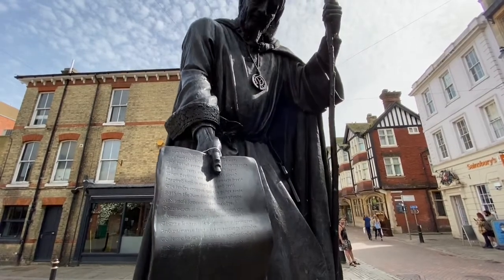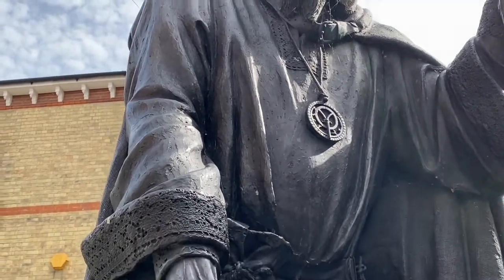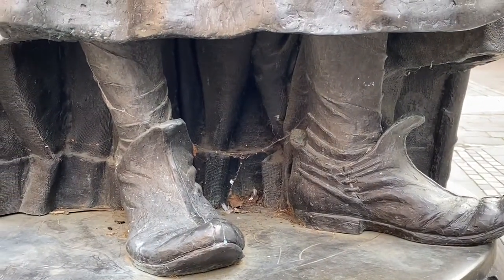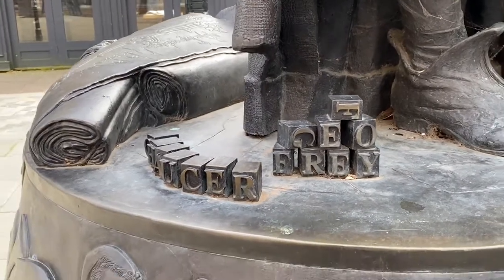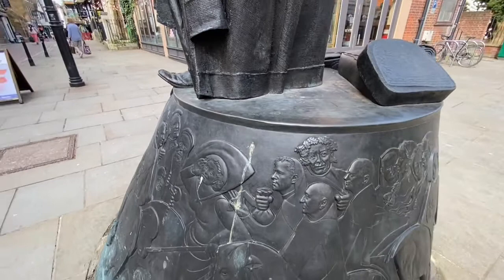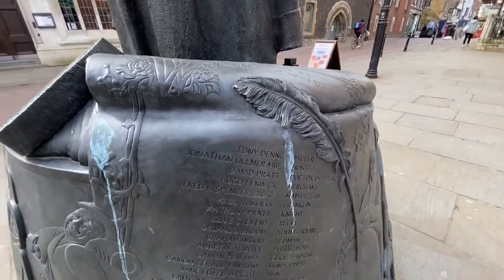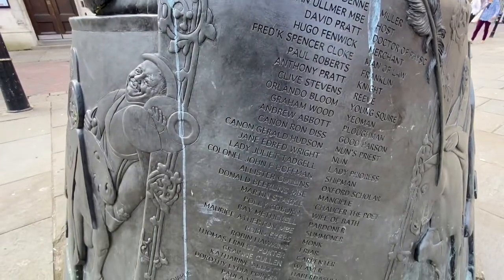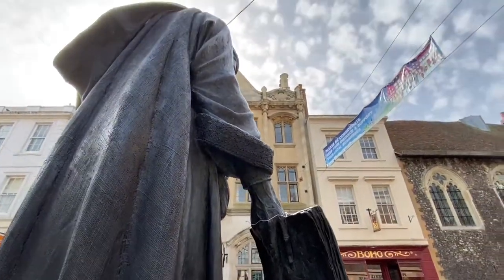Geoffrey Chaucer’s only Statue in The UK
Created to commemorate Geoffrey Chaucer’s cannon of literary work this is supposed to be the only one of Southwark famous son.
It’s coming up to the anniversary of the Pilgrimage that Chaucer took in around 1387 to Canterbury when her was “Clerke of the Kinges Works”!
Many who visit the city sadly never give it a second glance as they dash towards the Cathedral.